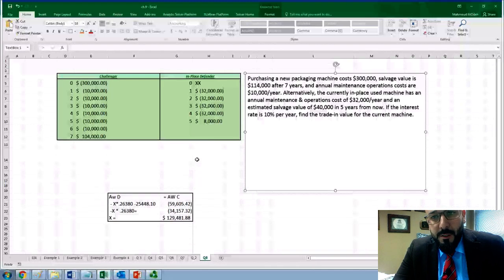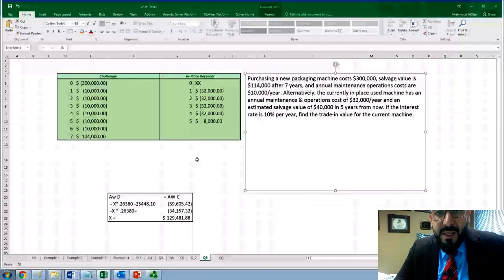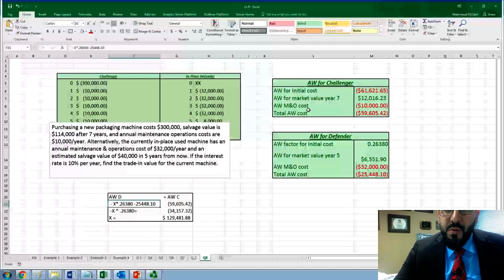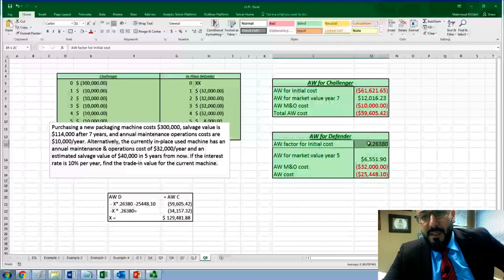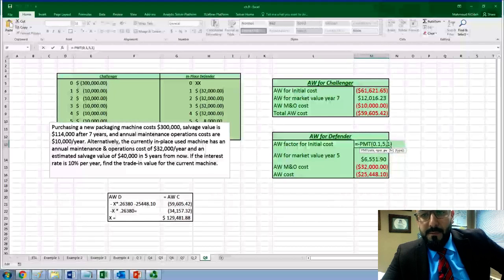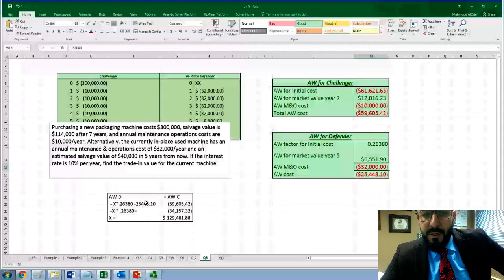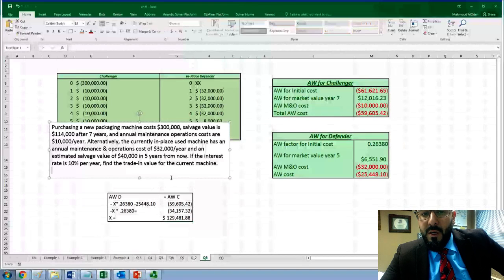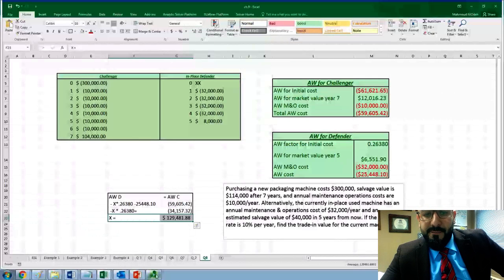Ch 9 Problem 8